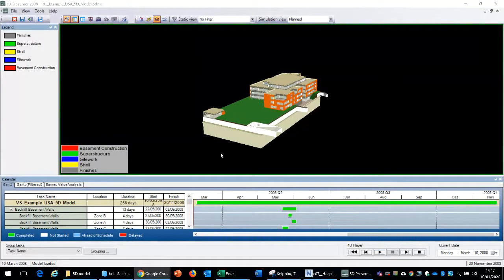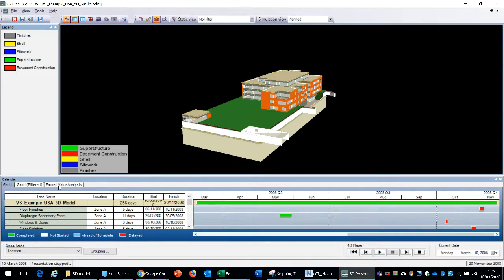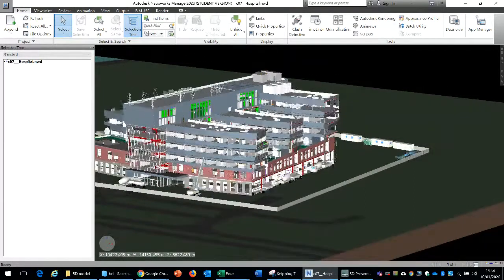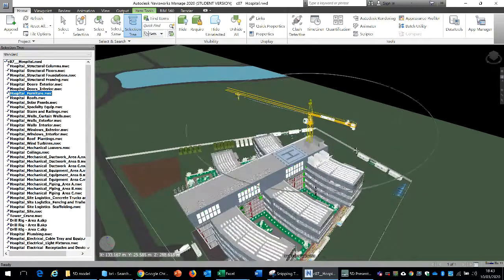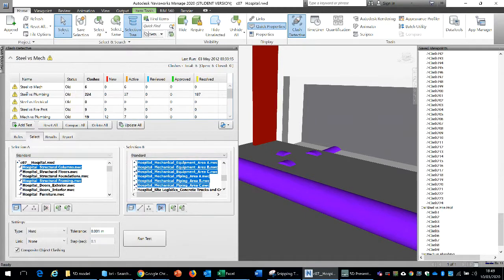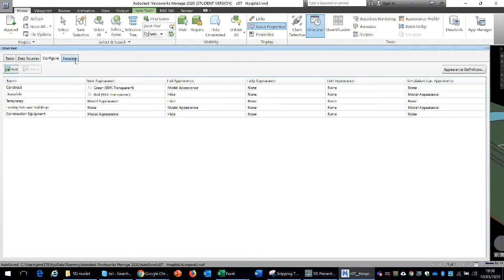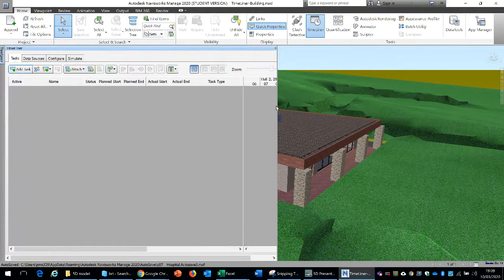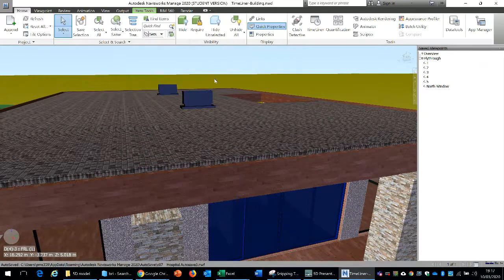4D BIM Using Navisworks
What is BIM?
How is BIM based collaboration different from traditional construction design?
Demonstration of a 5D model?
How to produce 4D?